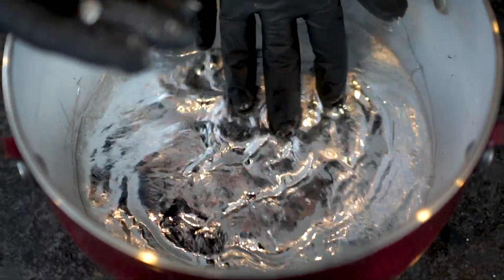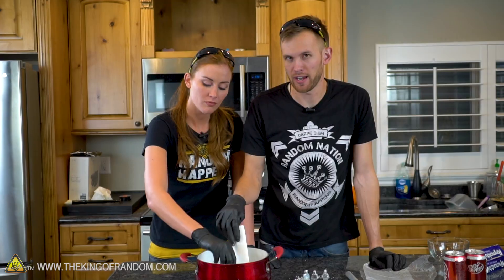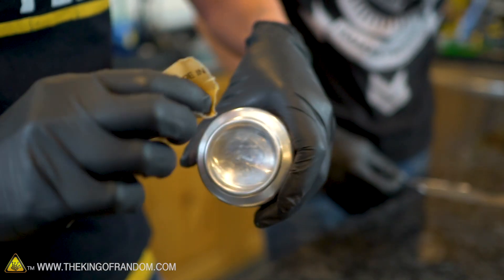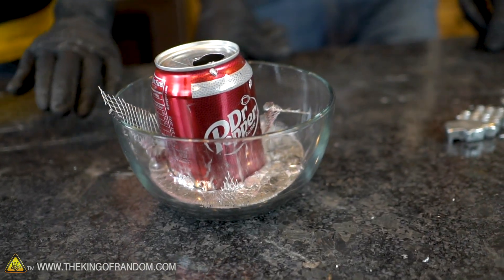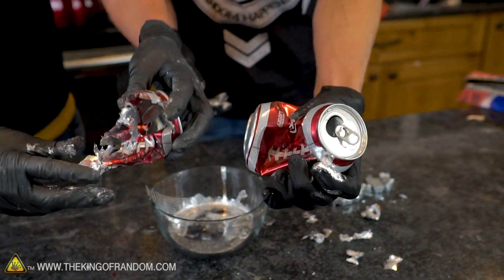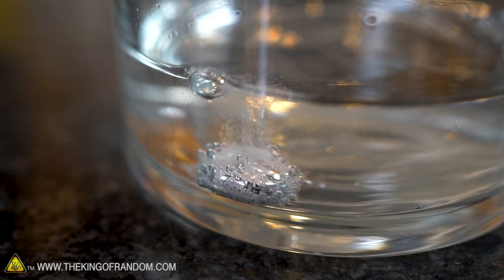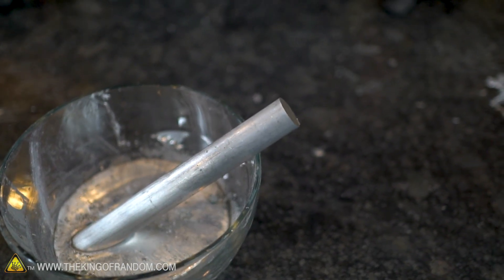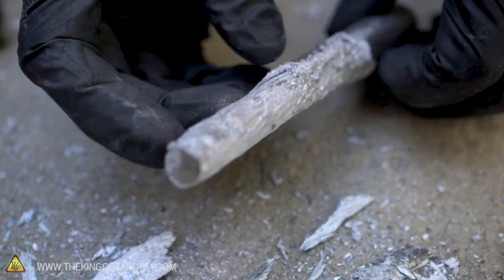We Made an Accidental Discovery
In today's video we're doing a couple different experiments with gallium and aluminum, including turning one of them into a sponge!

✌️👑 RANDOM NATION: TRANSLATE this video and you'll GET CREDIT!